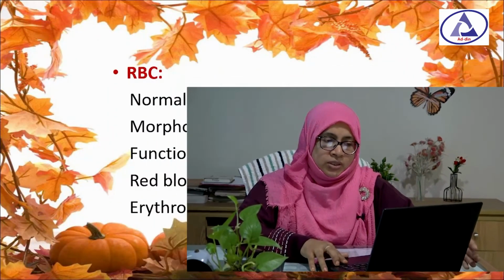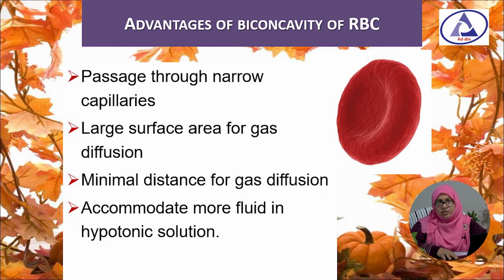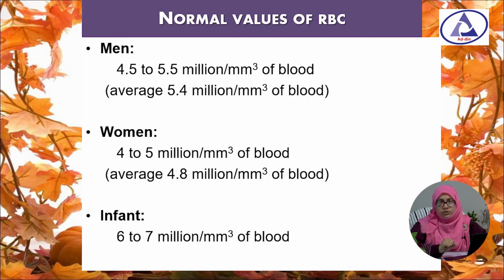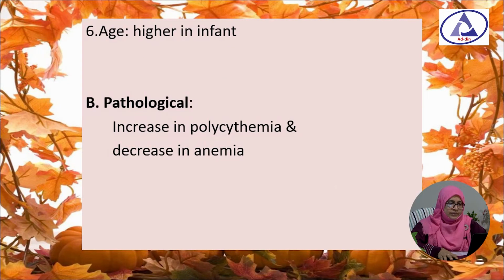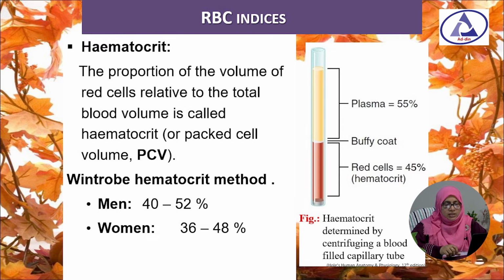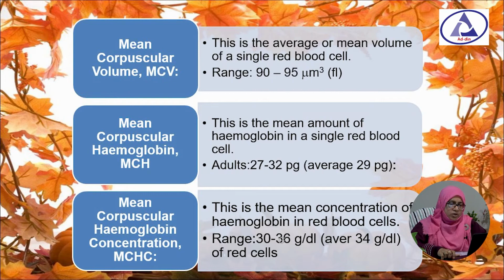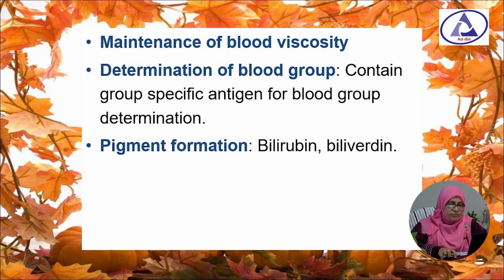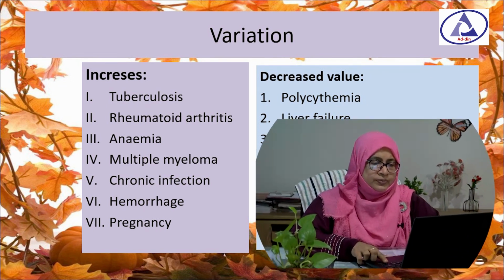Red Blood Cells P01 II Associate Prof. Dr. Khadiza Begum II Dept. Physiology II BAMC II Online Class